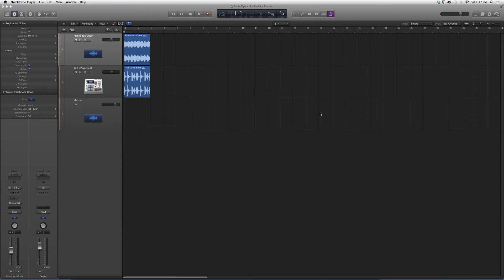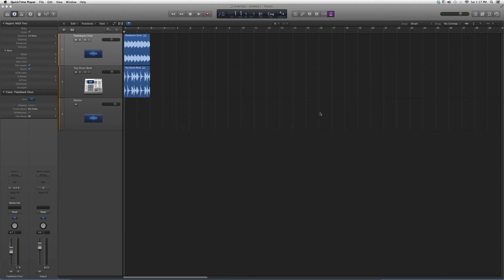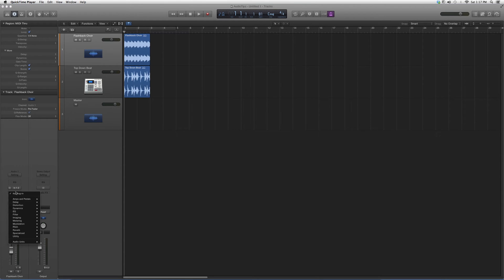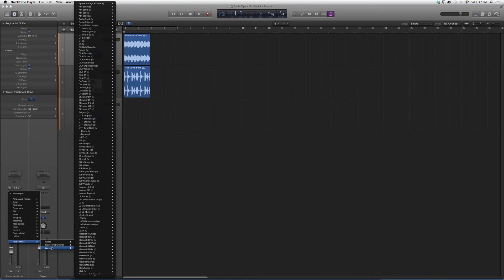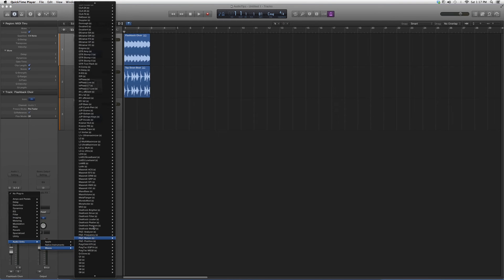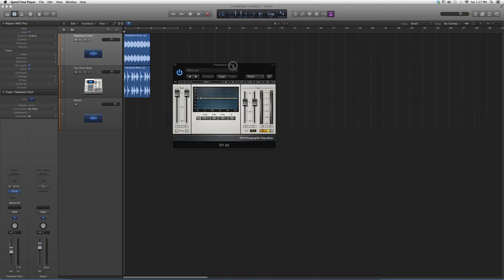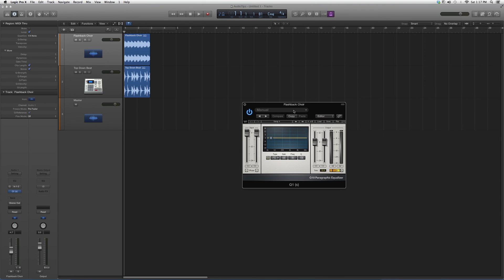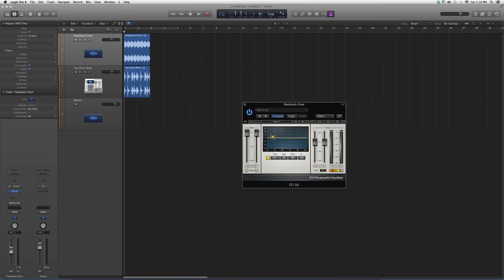210 Waves Q1 In Logic Pro